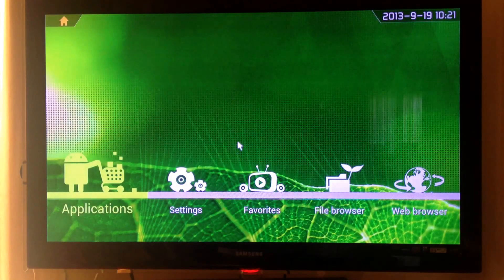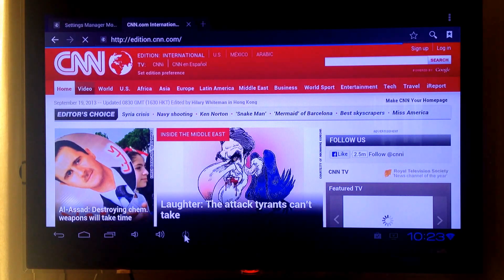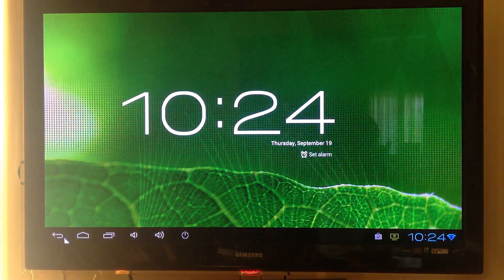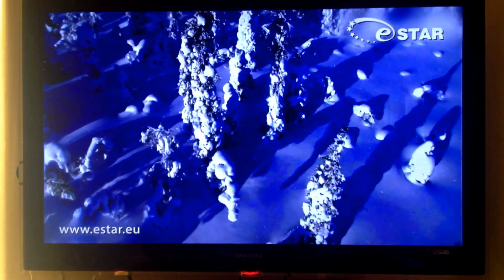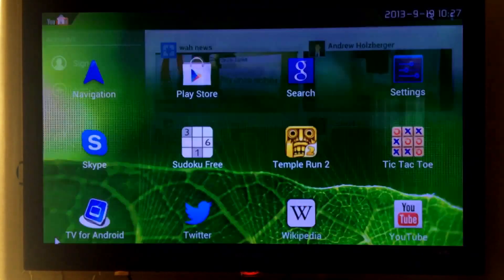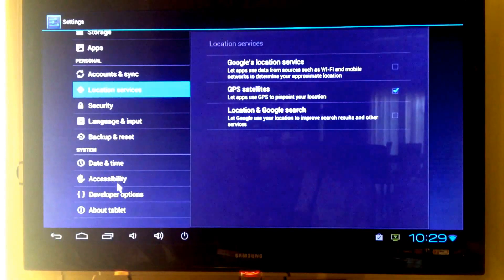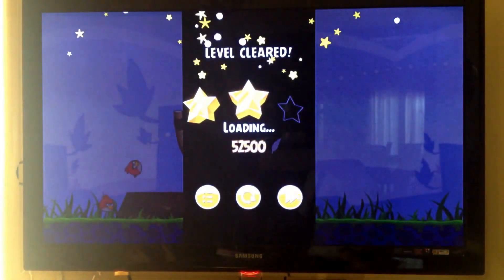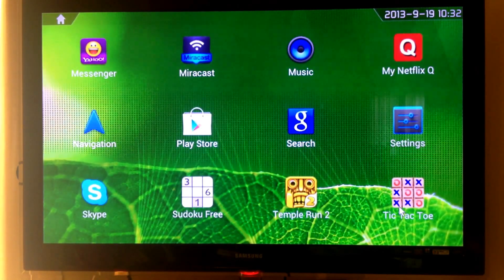E-star android smart TV stick(mini pc)|HANDS ON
This is a hands on of the e-star android smart tv stick.Hope to enjoy!

(e-star android smart tv stick UNBOXING)
(e-star android smart tv stick BENCHMARK TEST)